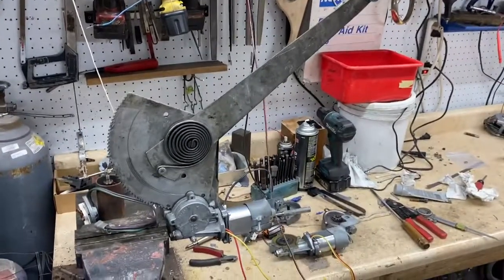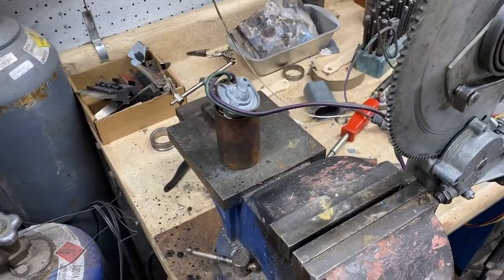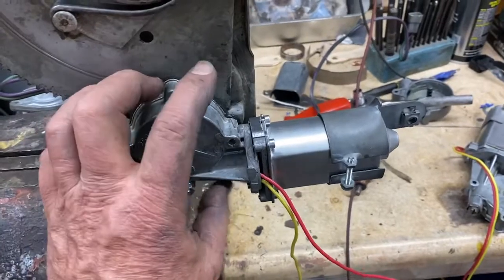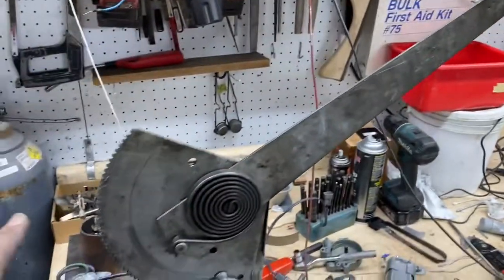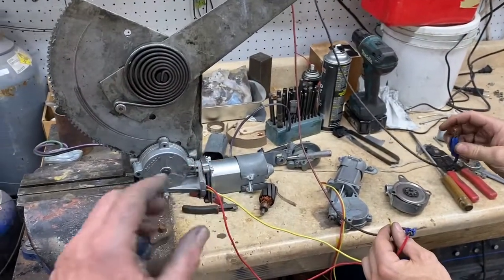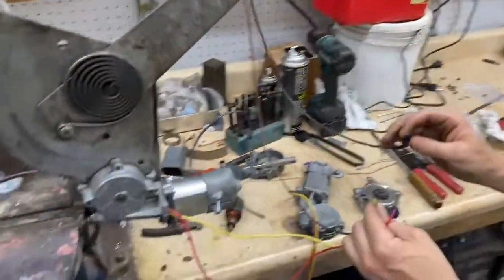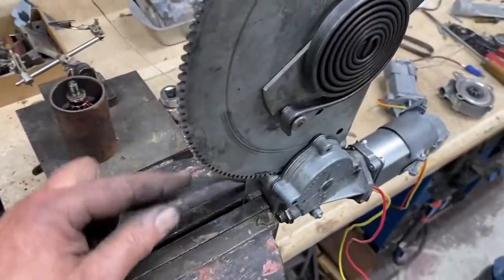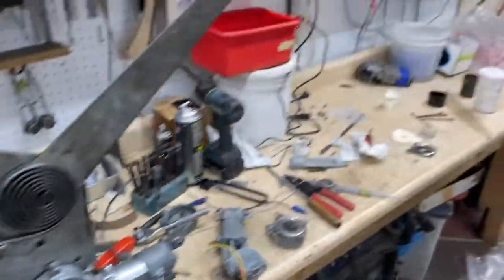1967 Chrysler Imperial electric Window regulator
The original window motors on these regulators simply draw too many amps by original design. Motor efficiency is far better in modern motors.  We chose a pair of modern polarity reversing motors that are far more efficient and more powerful. The transfer was not easy--actually using the Chrysler gears and head for easy mounting, and transferring the worm drive gear from original to new motor!  Not many shops could do that. Here is proof of the pudding.